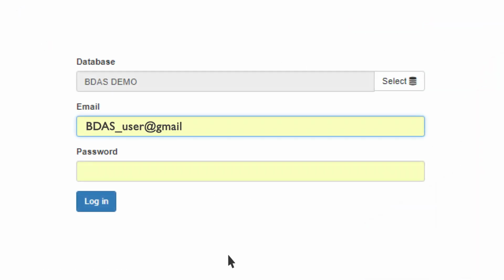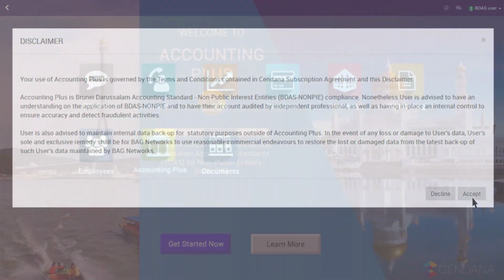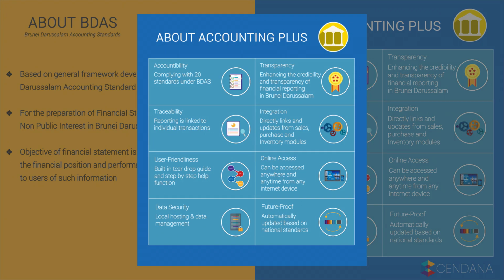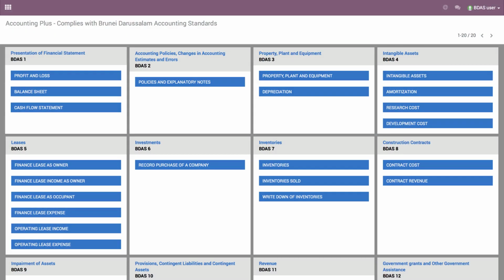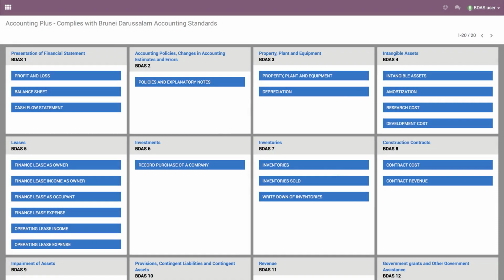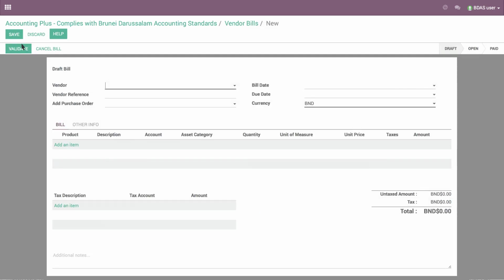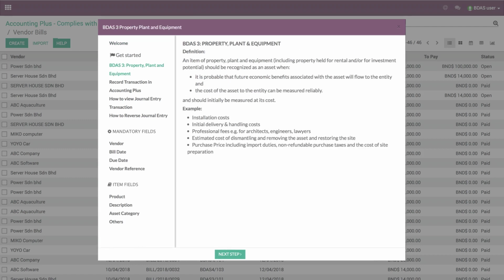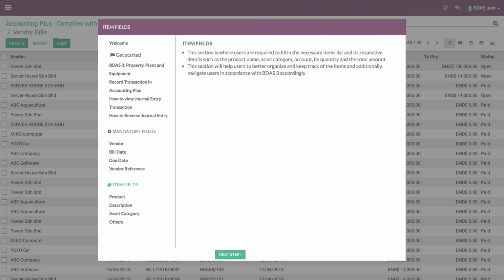CENDANA Accounting Plus: How to Get Started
Have you ever imagined accounting can be easy? In this short intro, Cendana Accounting Plus offers a step by step guide on how to get started on business bookkeeping, with a comprehensive help function and a tear drop guide!